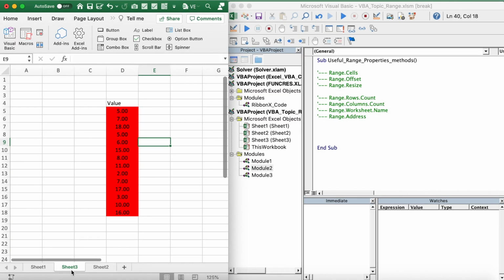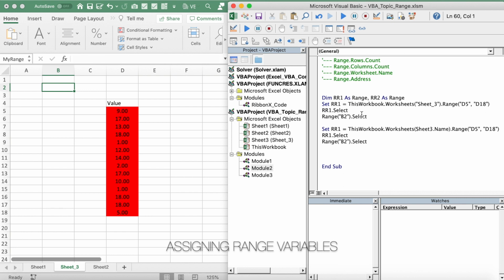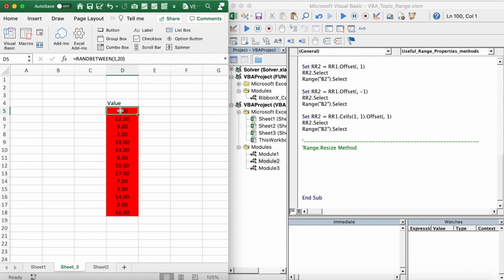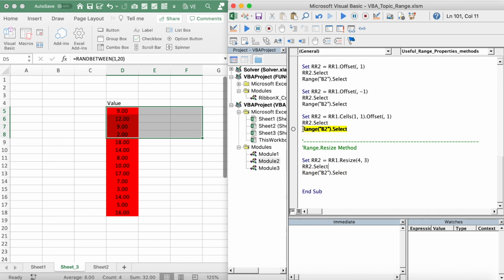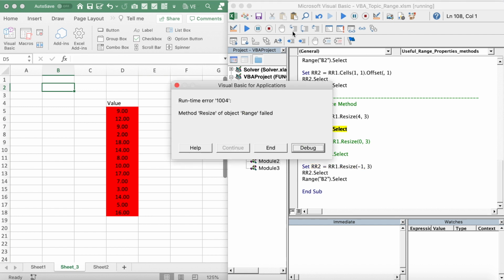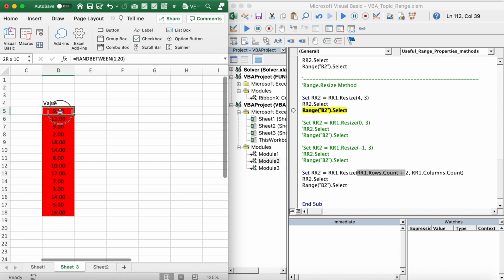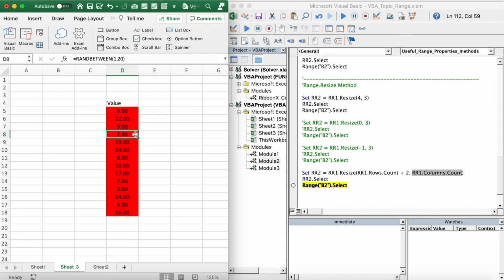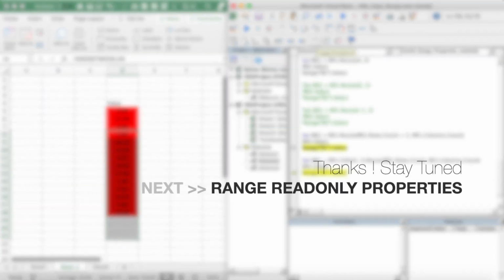Excel VBA For Beginners - Range Resize Method